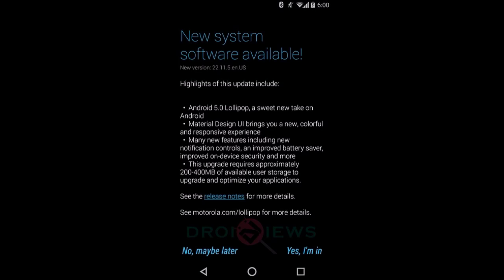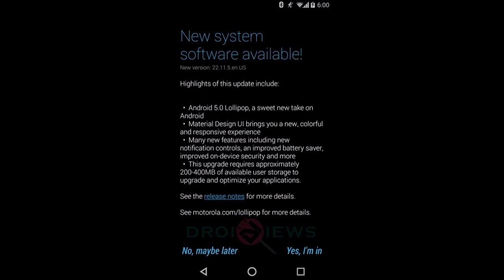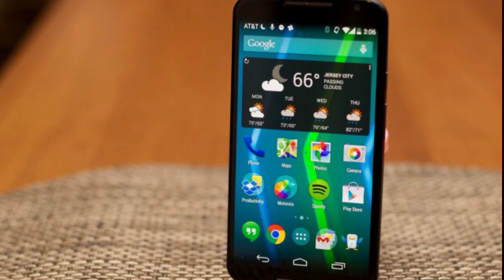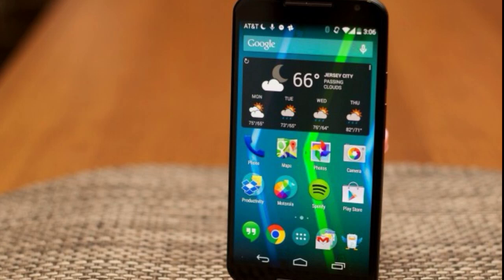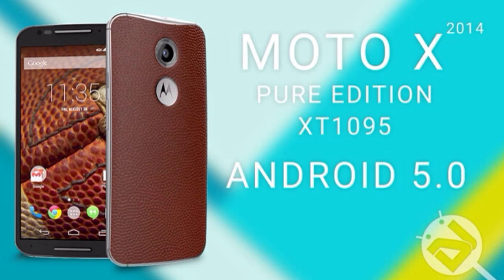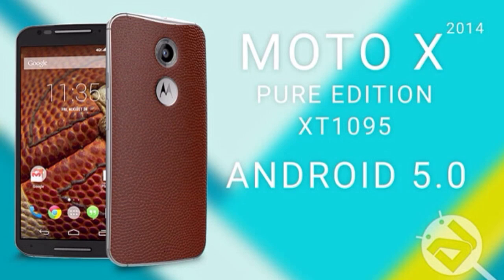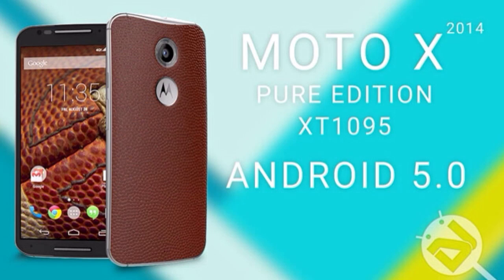Moto X 2014 Android 5.0 Lollipop Update HD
Taking a look at the official Android 5.0 Lollipop update for the Motorola Moto X 2014 Pure Edition.

& Many More!